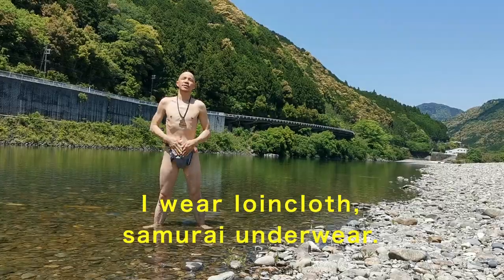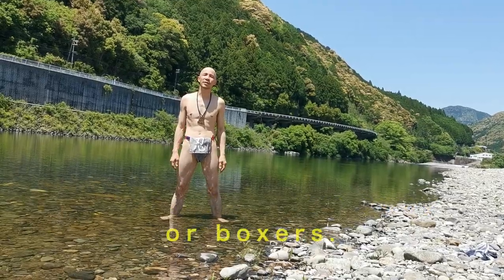【Method】How to change Samurai underwear or loincloth (Fundoshi)？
天然素材の手作りふんどし屋忍ブランド
Natural Fundoshi shop SHINOBIBRAND
Web Stores

Peronyasu(ペロンヤス)

俳優業の他、日、タイ、英語翻訳や企業のPV制作、ナレーション録音、またものづくりとして天然素材のふんどし屋「忍ブランド」製作、販売を行なっております。
詳しくはこちらから↓
Peron Yasu:HP

ペロンでやんすの空耳タイ語日本語講座、ペロンの１分タイ語英語日本語講座をはじめ、
タイでナビゲーター（司会）を務めさせて頂いておりました旅番組「ファランポックポック」等、日本語字幕をつけて順次アップしております。